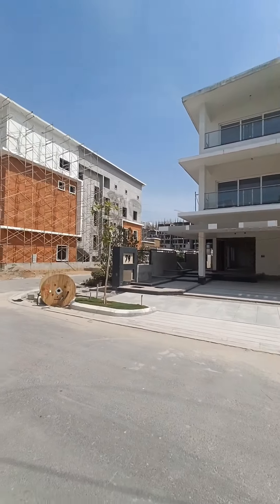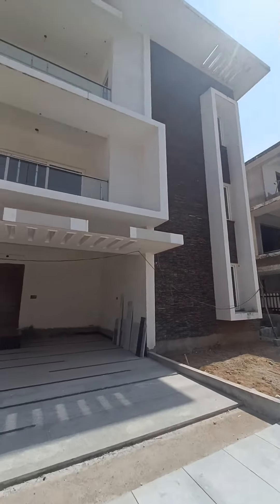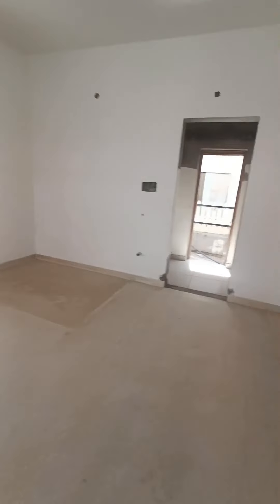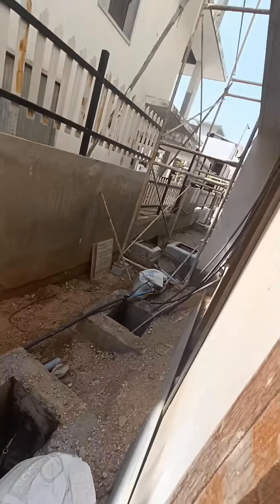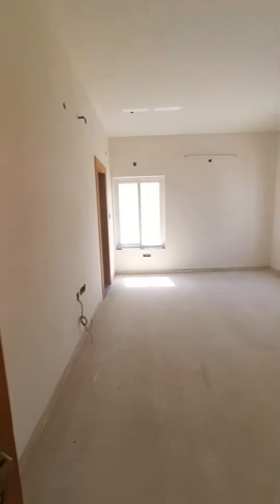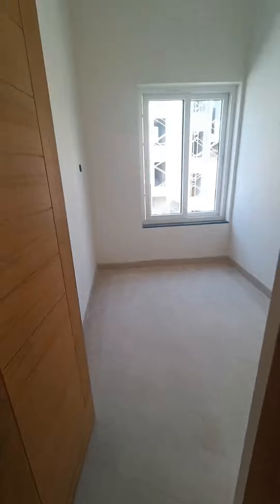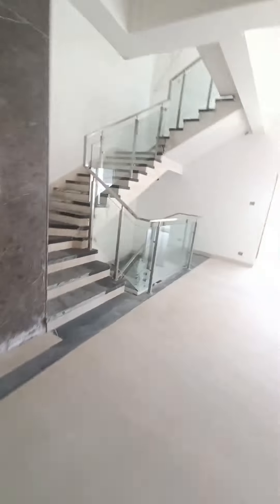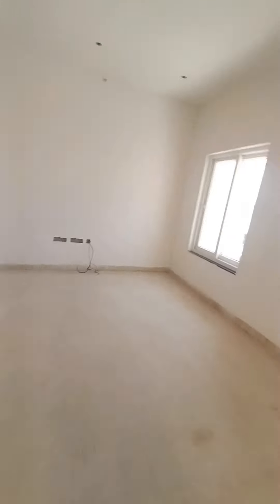Villa with Swimming pool ,Home Theater & 4 bedroom 5 bathroom East face at kismatpur 9346202278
Acre : 25 Acre villas

villas no : 140 villas

villa with private swimming pool

sqft : 3500 to 5000

sqyd : 350 to 400

location: Kismatpur

club house : Swimming pool , badminton court , squash court , party halls , Gym , yoga Room etc

price : 6 to 8 cr